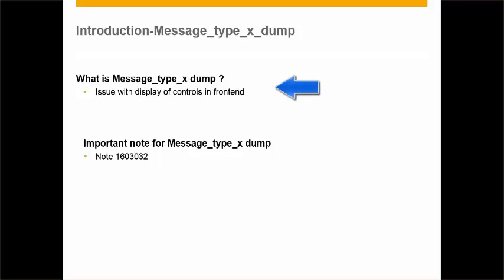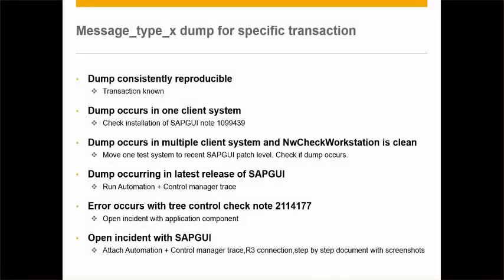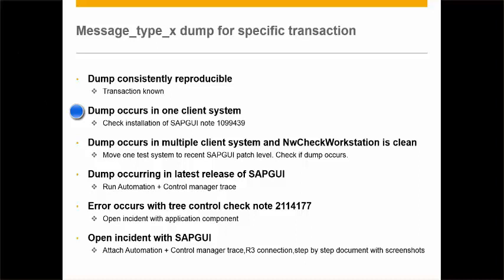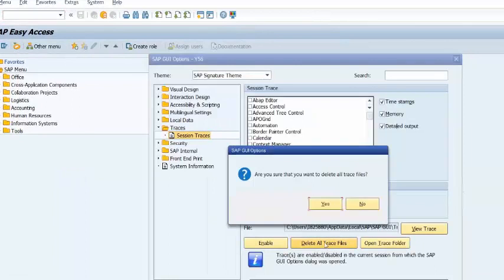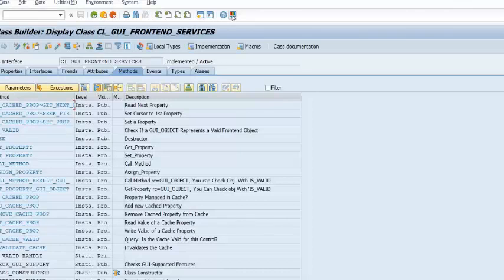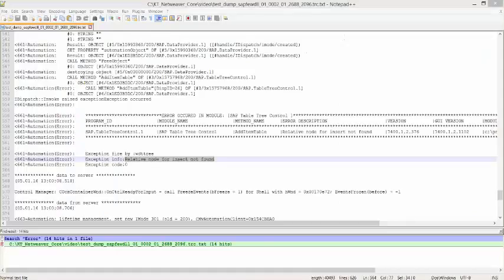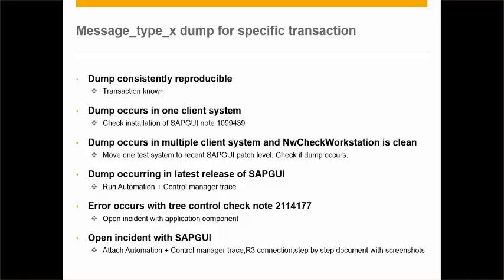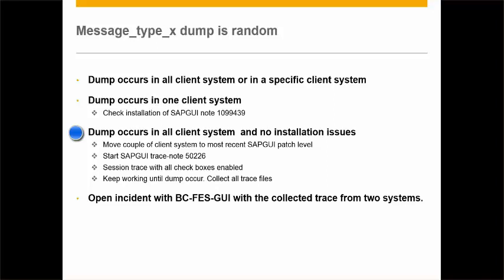SAP ABAP: Troubleshoot message_type_x dump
Troubleshoot message_type_x dump